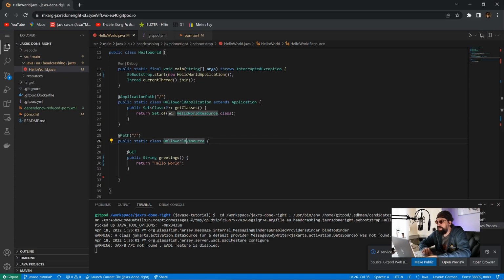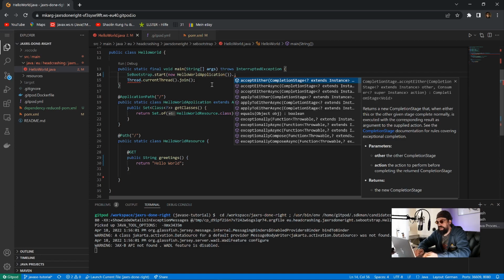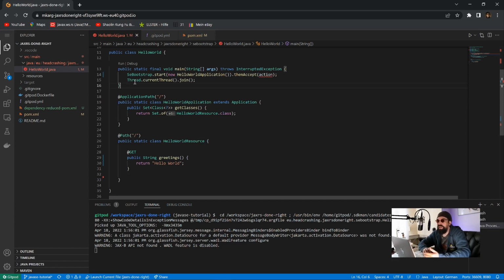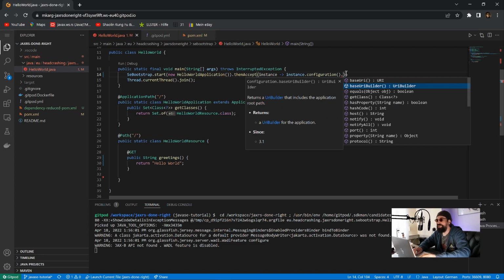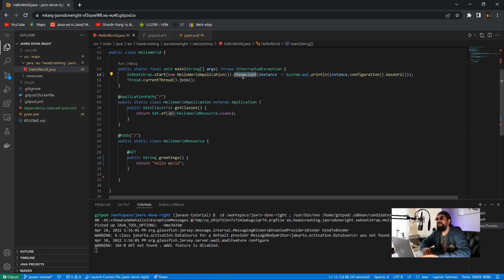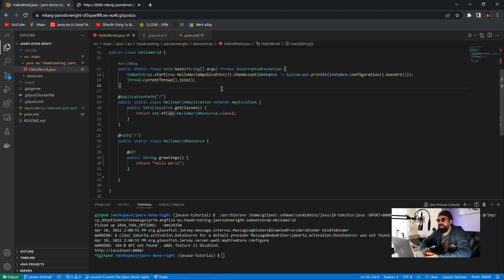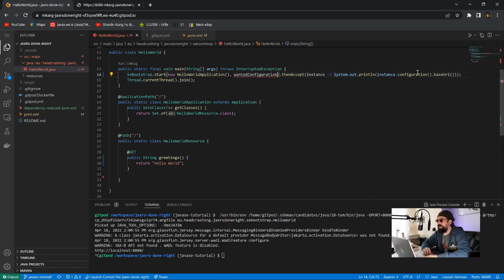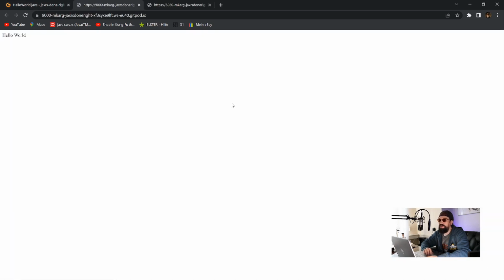Coding Microservice From Scratch (Part 4 of 7) | JAX-RS Done Right! | Head Crashing Informatics 56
Write a pure-Java microservice from scratch, without an application server nor any third party frameworks, tools, or IDE plugins -- Just using JDK, Maven and JAX-RS aka Jakarta REST 3.1. This seven part-video series shows you the essential steps!

In episode number four, configuration API is invoked to learn the actual TCP port number we are running on, and to explicitly modify the port number.